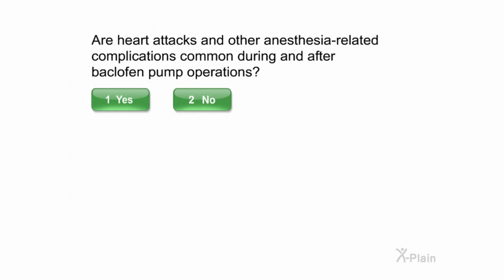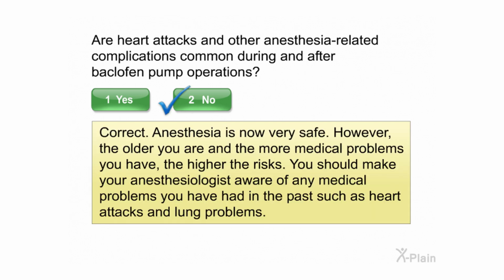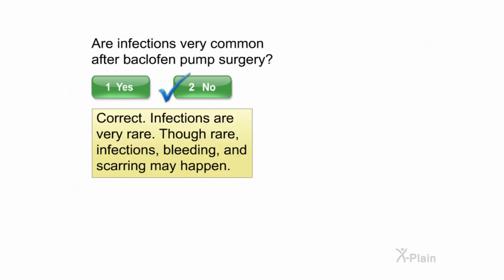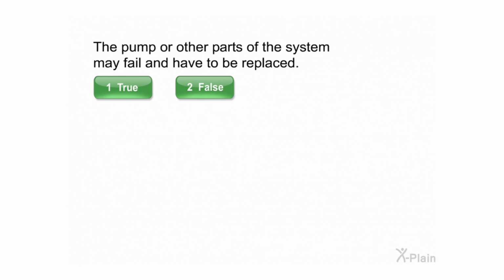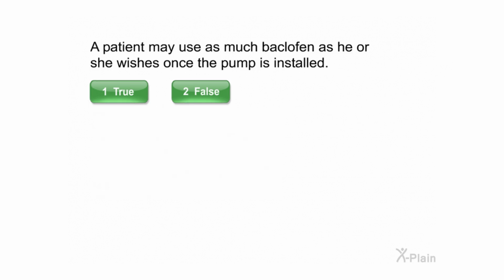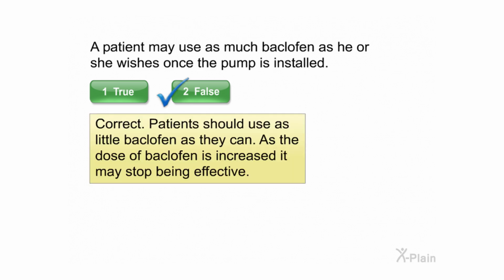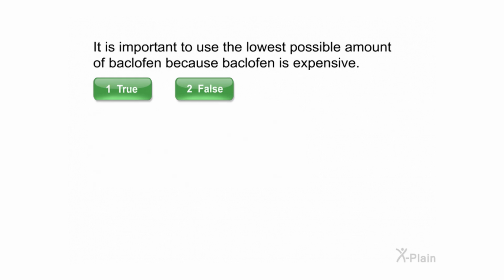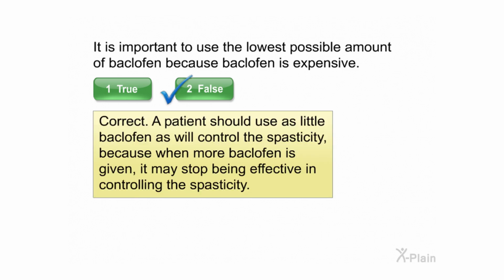Baclofen Pump - Quiz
This quiz is for the educational video Baclofen Pump.

ns350103 Baclofen Pump